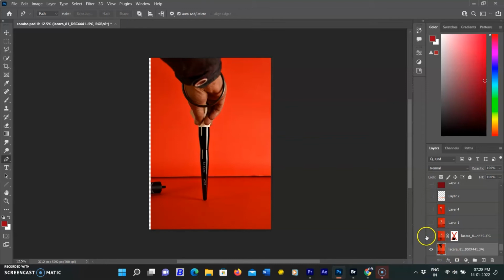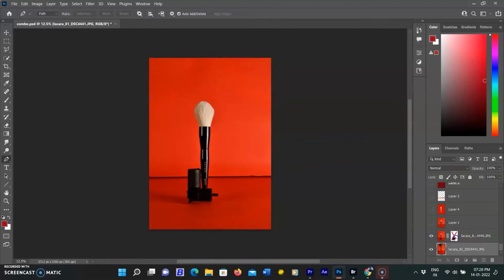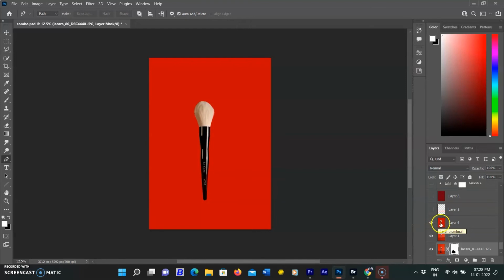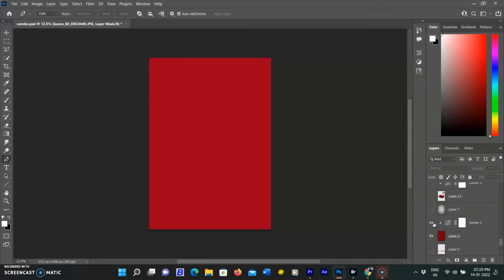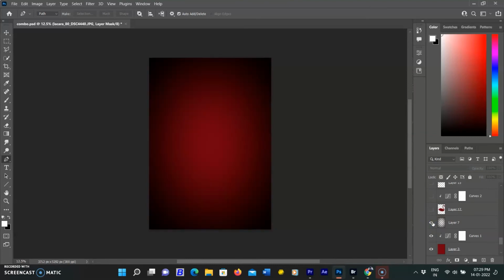How To Create Amazing Advertising Photography by composite product Images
How To Create Amazing Advertising Photography by Composite Images - Behind The Scenes - Product photography isn’t one size fits all. Just as your eCommerce store likely features a variety of products and services, product photos also come in a variety of styles and purposes. Some are for everyday use, while others are more unique and only used in special cases. So composite images play an important role in product photography. I show you three recreated pictures those I created in my last projects

Chapters
00:00 Intro
00:29 First Picture
02:43 Second Picture
04:10 Last Picture